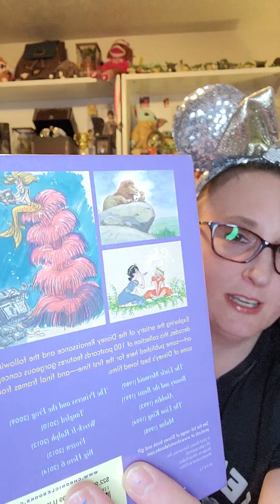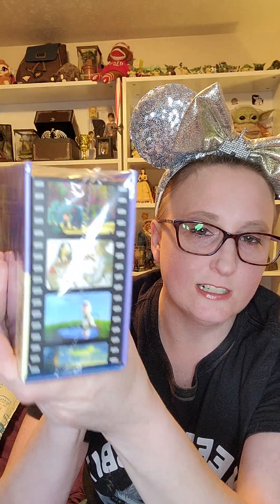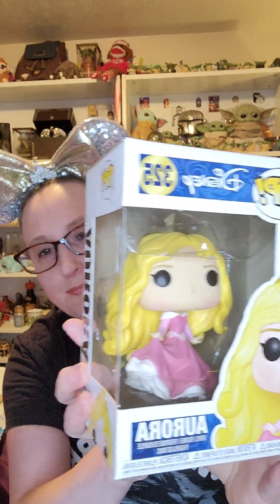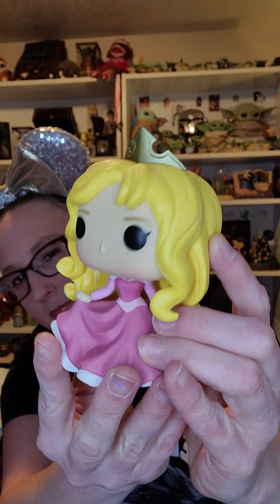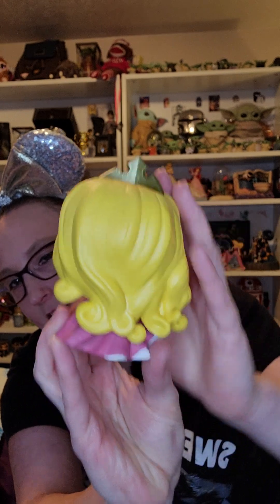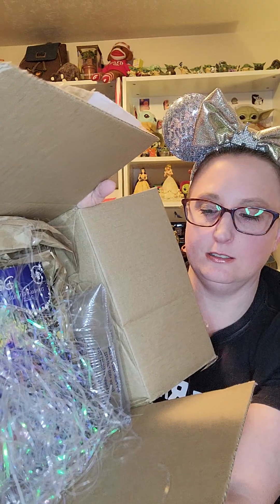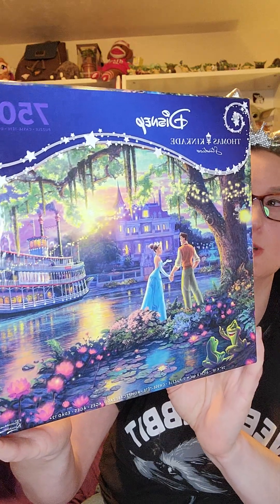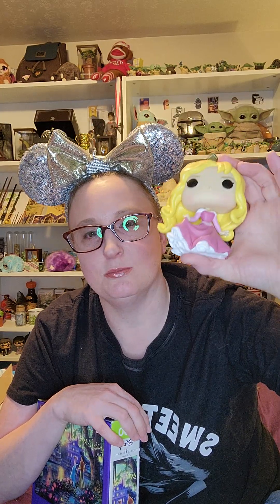Magic Mail Monday plus, I won a giveaway!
Hello! I am super excited to show you what I purchased from Amazon and the item I won from Just Ginger's Love of Disney's live on Friday night. Super fun items all around. I can't wait to get my hands on all of these items and to play with/display these items.